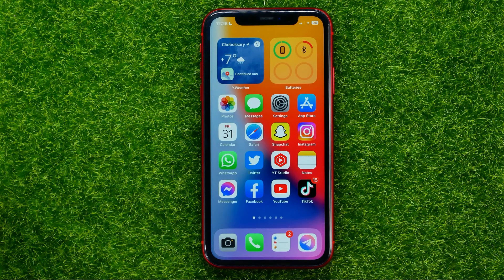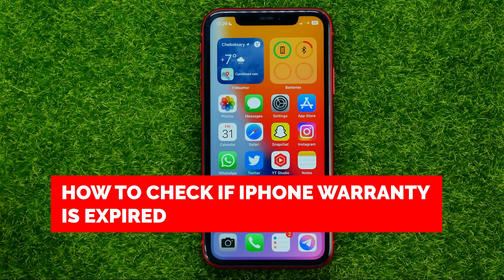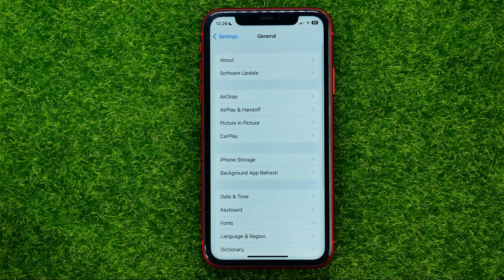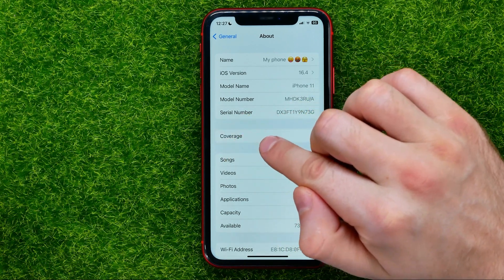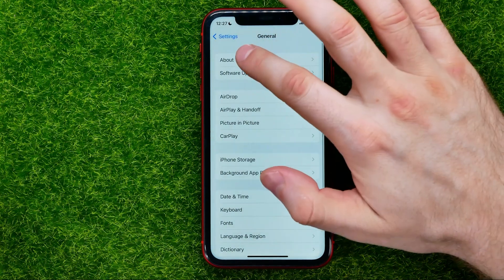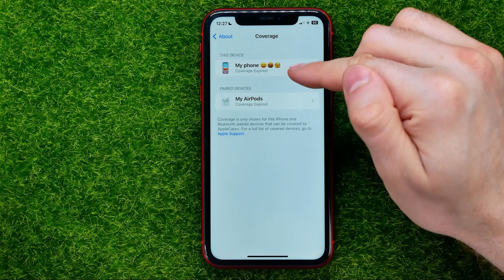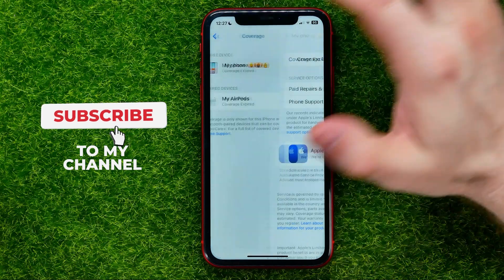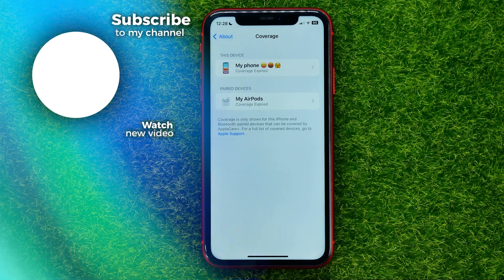How to Check If iPhone Warranty Is Expired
If you are looking for a video about how to check if iphone warranty is expired, here it is!
In this video I will show you how to check iphone warranty. Be sure to watch the video to the very end.
You will learn how to check iphone warranty expiry date. That's easy and simple to do from your phone.

00:00 - Intro
00:23 - How to check if iphone warranty is expired